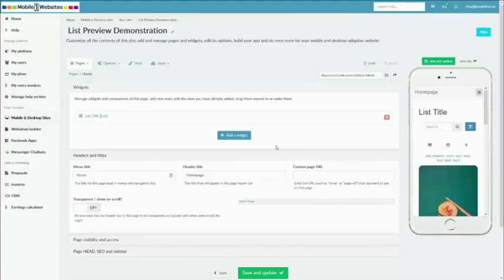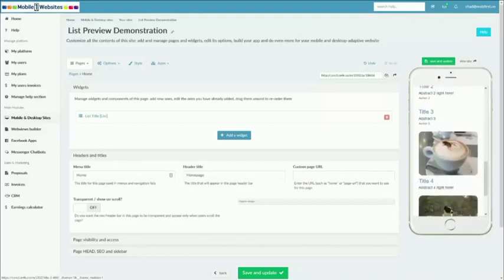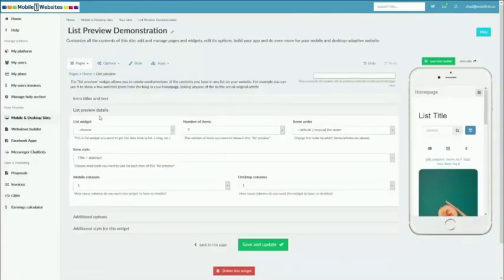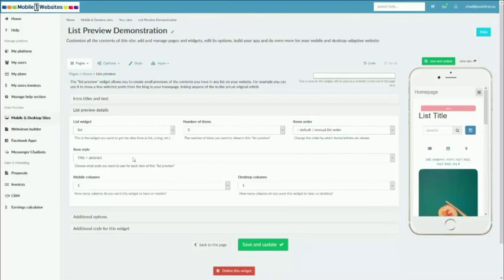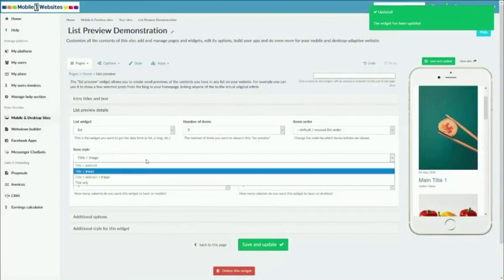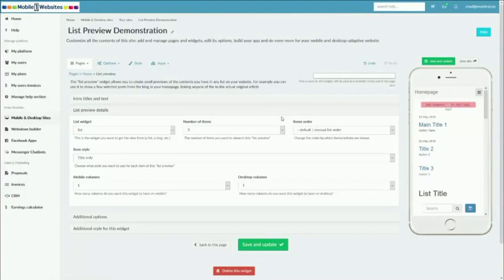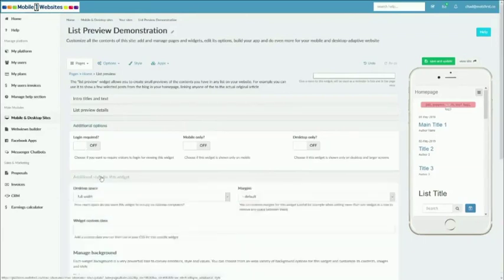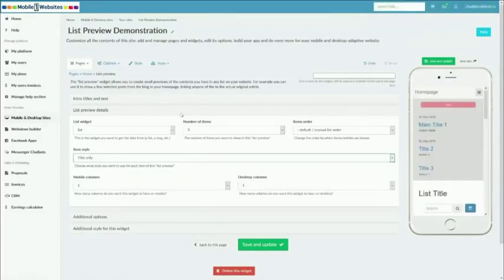Mobile1 Website Builder List Preview Widget